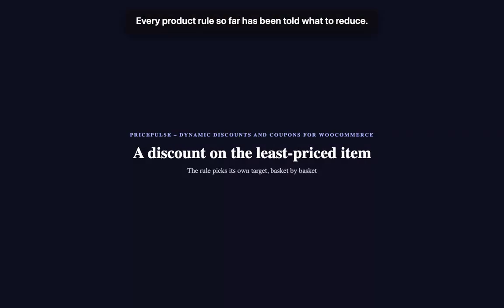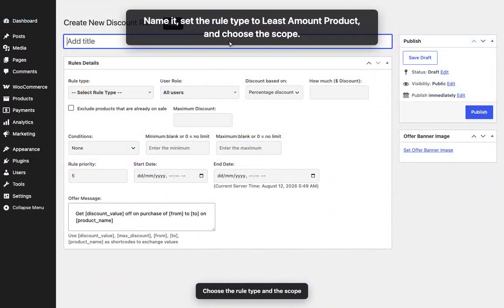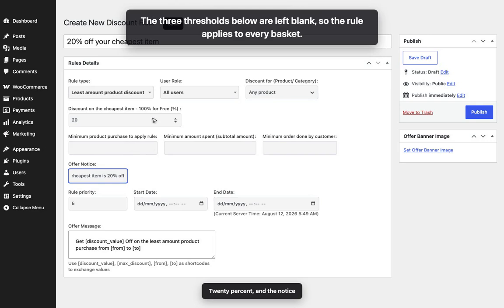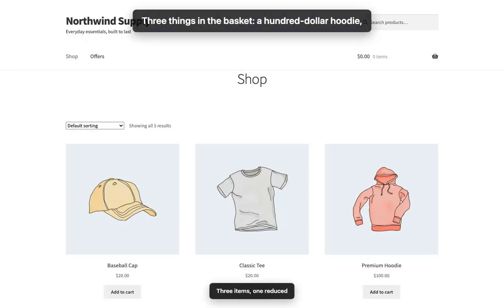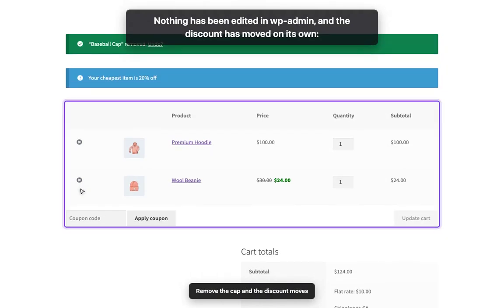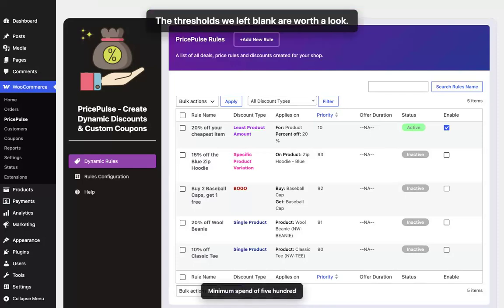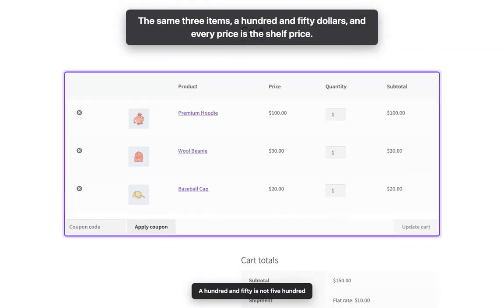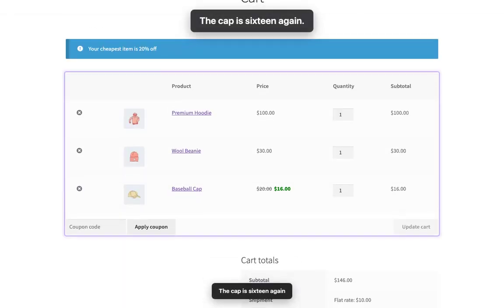WooCommerce Cheapest Item Discount, Step by Step | PricePulse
Remove that item and watch the discount move to the next-cheapest on its own — nothing edited in admin, because the target is recalculated on every basket change. Thresholds that switch the rule off for small baskets included. Written guide

Recorded on a clean WooCommerce store (Storefront theme, classic cart and checkout). Every price shown is calculated by the rule on screen — nothing is staged.